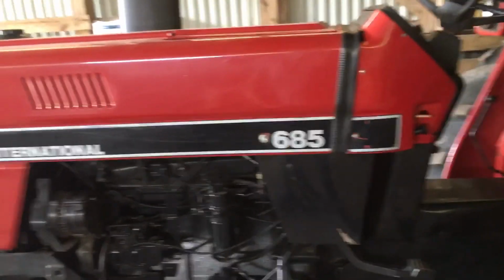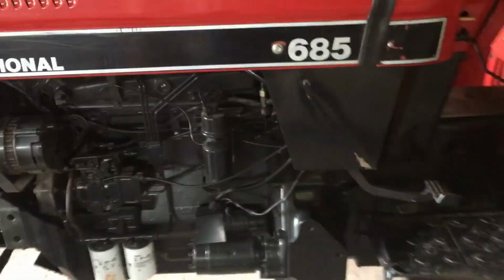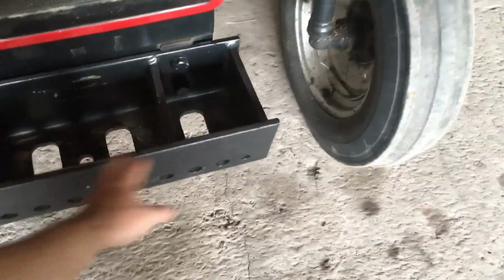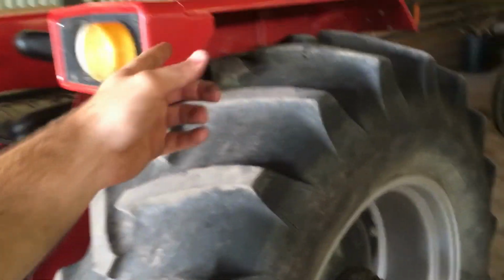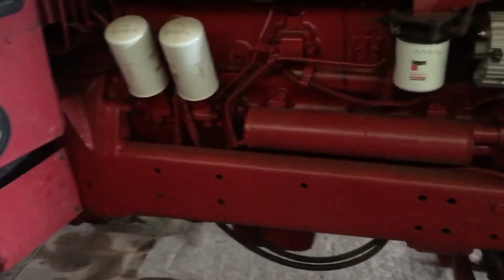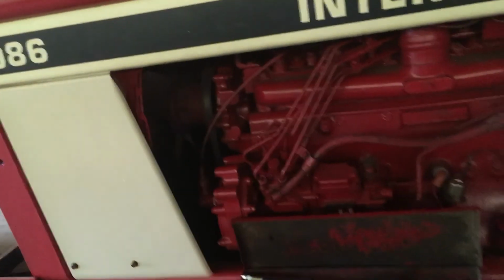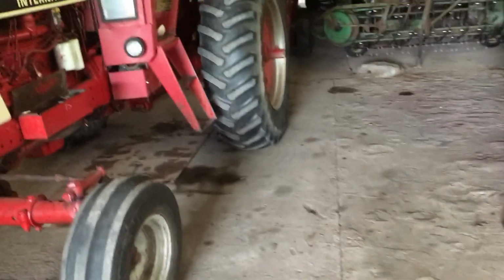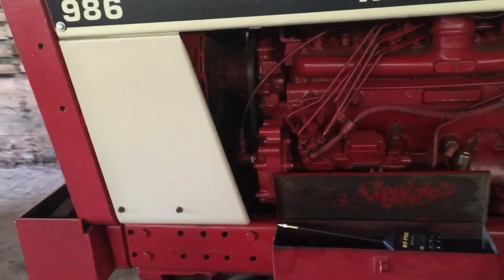Farm Dealerships- How to save money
I worked for my local Case IH dealer for 10 years as a mechanic. In this video I offer some of the best trips to save you money on your next repair. As technology gets more advanced, there are still some things you can do! Videos posted daily,